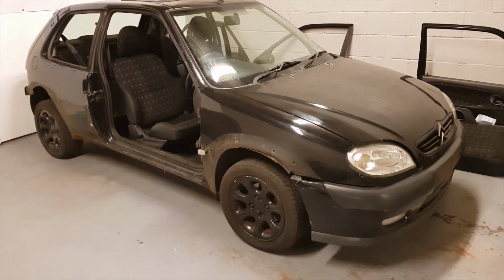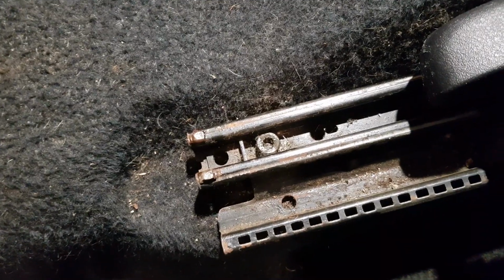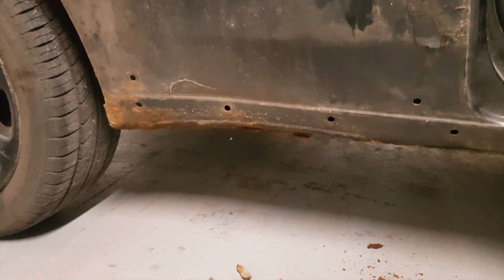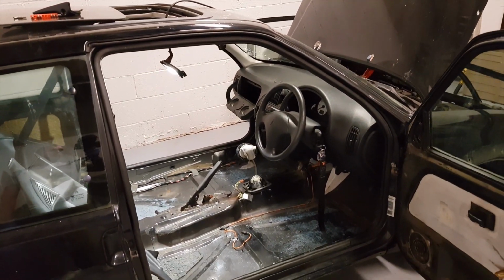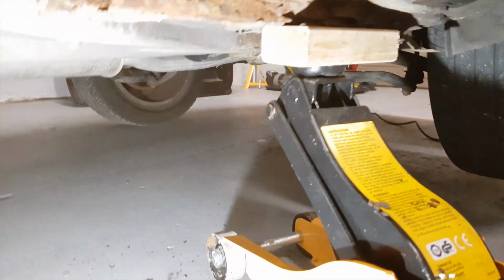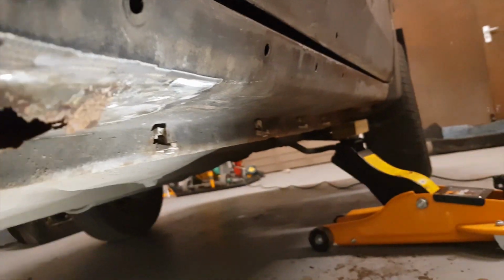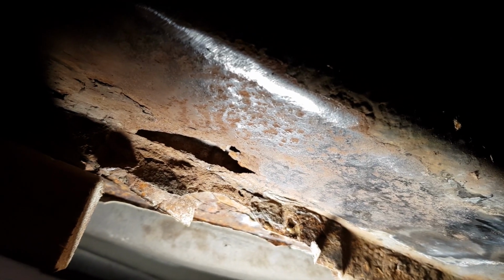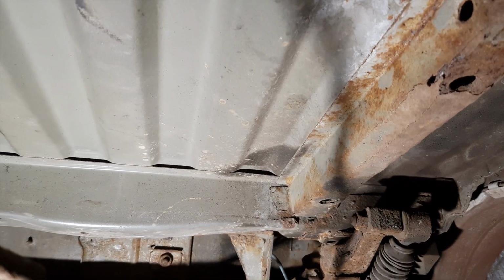Part 5 - Finding More Rust On The Saxo VTR - Saxo VTR Project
In this video I go over the Citroen Saxo VTR again and find even more rust issues. I also start to build it back up ready for it to be stored outside.

Citroen Saxo VTR
Citroen Saxo VTR Restoration
Citroen Saxo VTR Project
Citroen Saxo VTR Axle
Citroen Saxo VTR Rust